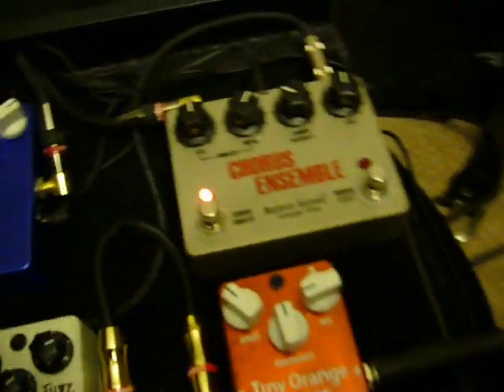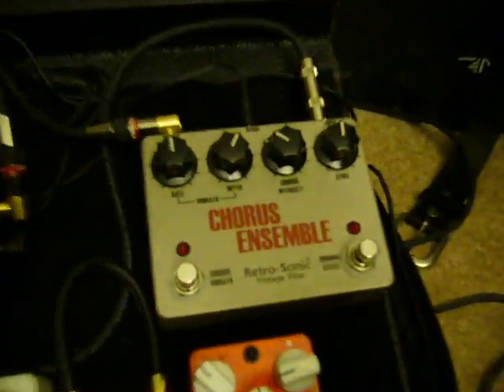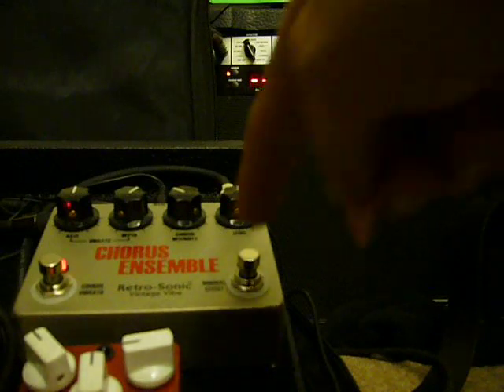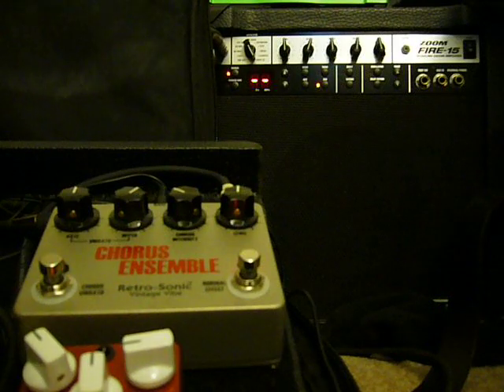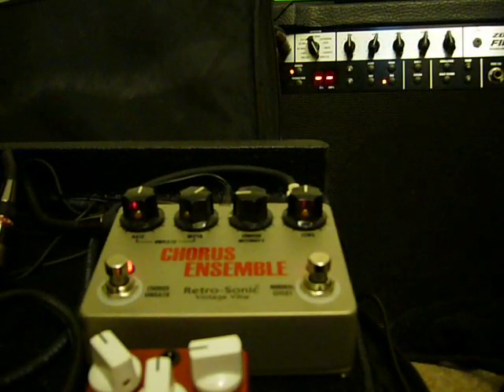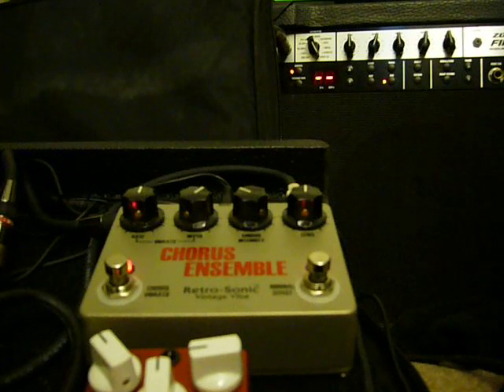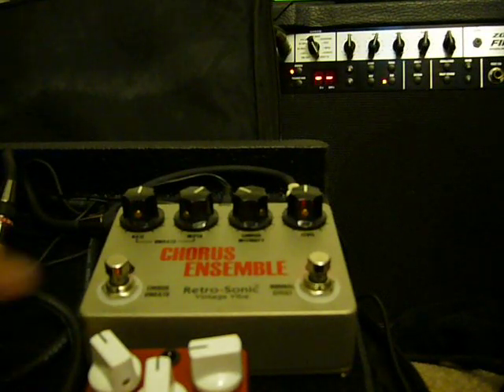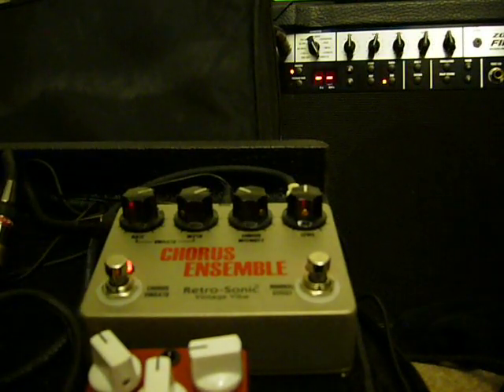Retrosonic Chorus CE-1 Demo by Bobby DeVito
a quick demo of the very cool Retrosonic CE-1 Chorus Ensemble by Tim Larwell at Retrosonic.